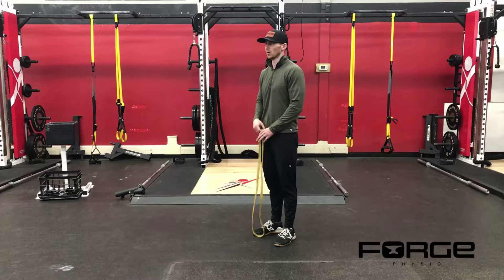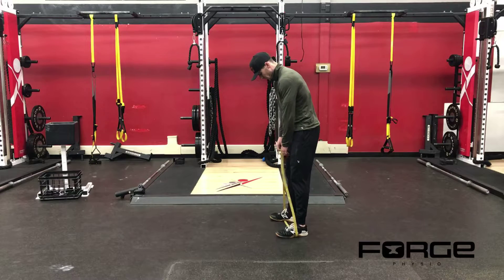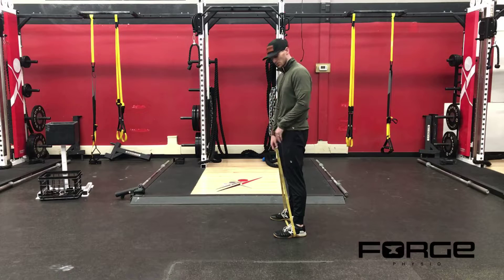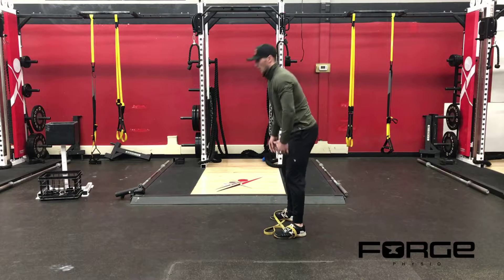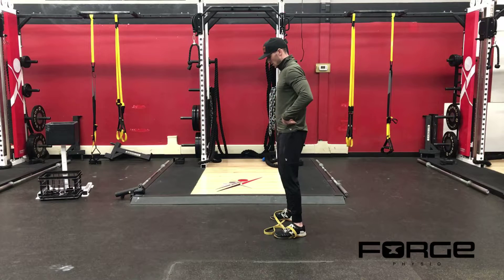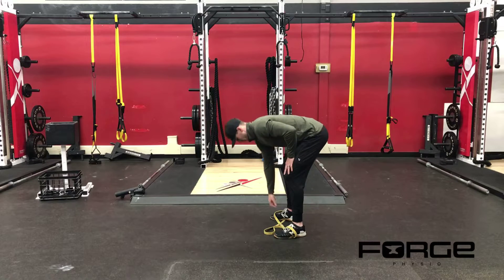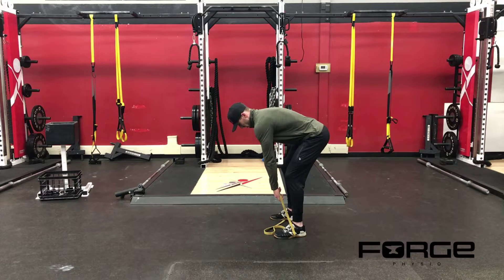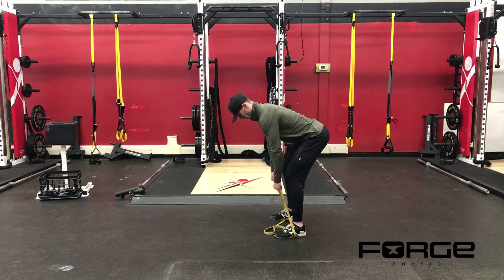Bent Over Resistance Band Row